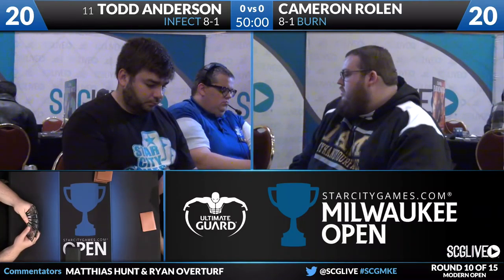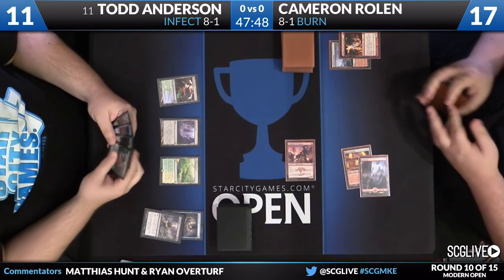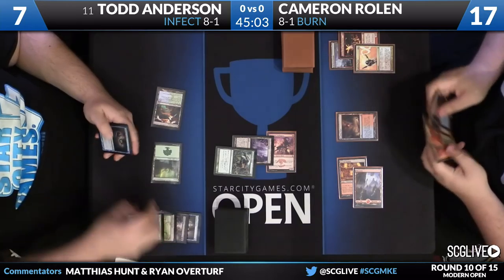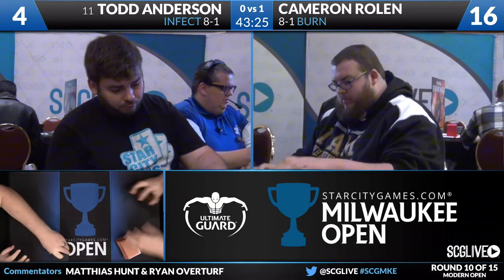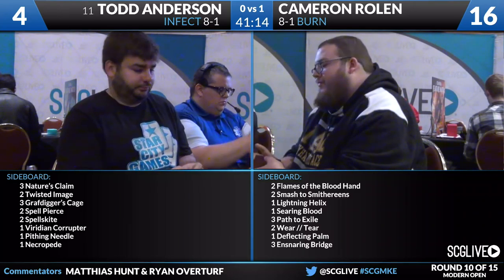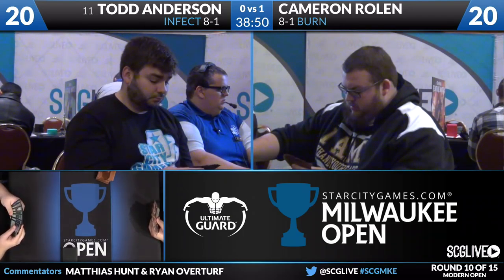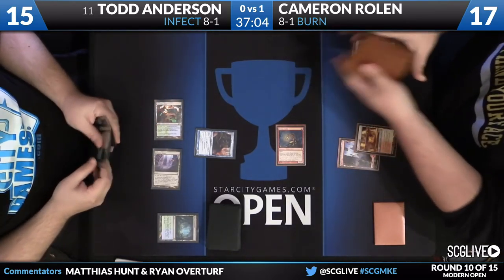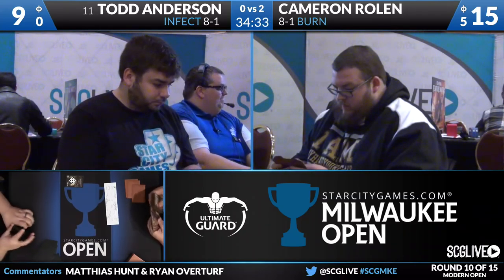SCGMKE - Round 10 - Todd Anderson vs Cameron Rolen